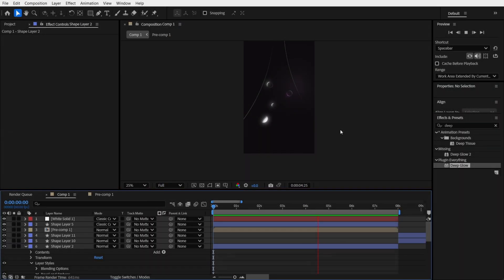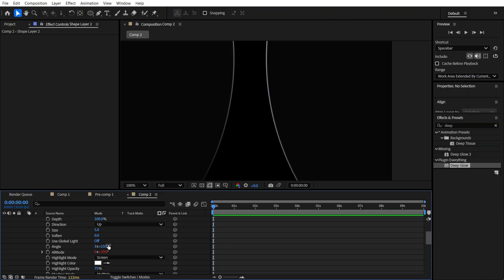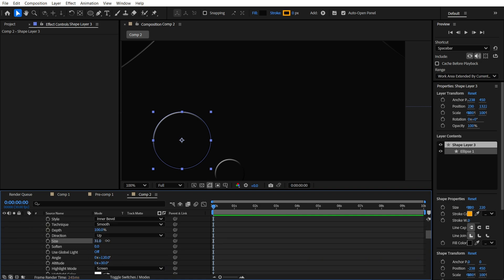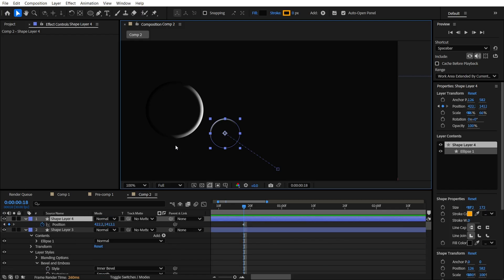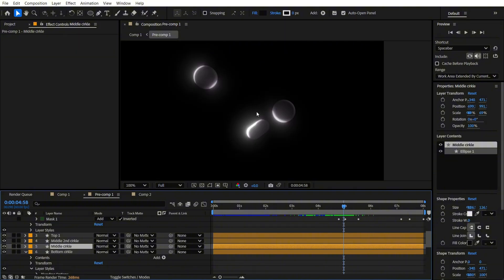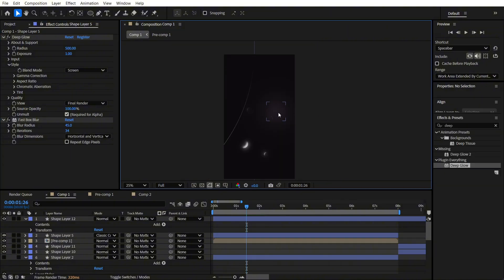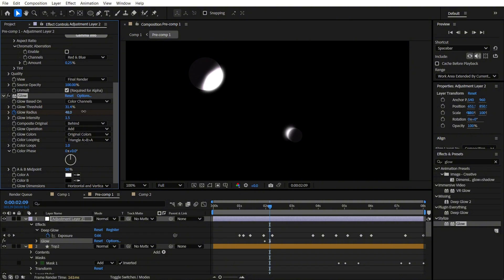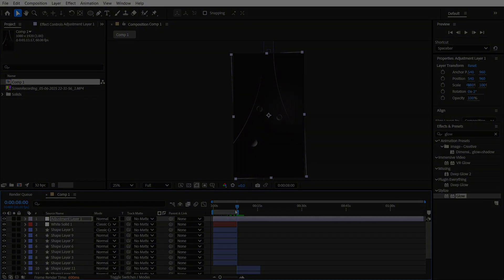Easy Cinematic Motion Graphics in After Effects | Beginners-Friendly Tutorial!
✨Take Your Motion Graphics Skills to the Next Level!

Inspired by @Sebastian_Jelic Guys give him some loveeee!

🎬 Learn How to Create Cinematic Motion Graphics in After Effects!
Are you a beginner in After Effects? Want to create stunning, professional-looking animations without years of experience? In this tutorial, I’ll walk you step-by-step through creating a beautiful cinematic animation using simple techniques that anyone can follow.

Whether you're just starting out or looking to level up your motion design skills, this tutorial is made for you.

👍 Like the video if you found it helpful, and drop a comment if you have any questions!

Very Beautiful music from:
A Forest Melody -Tellsonic
Wilderness - Johan Glössner
Empty Sky - Wanderer's Trove
The Mermaids - Hax!
Secrets - Tribal Blood